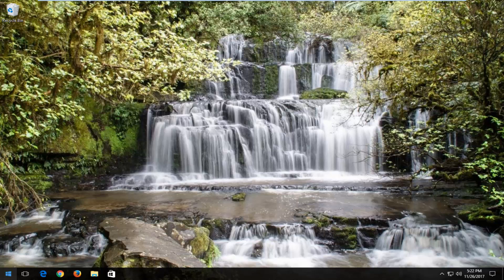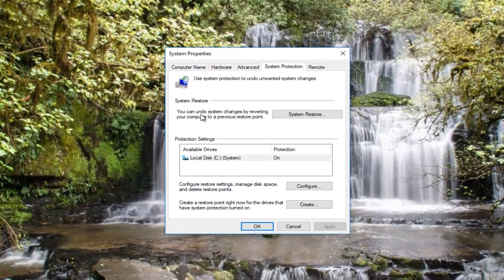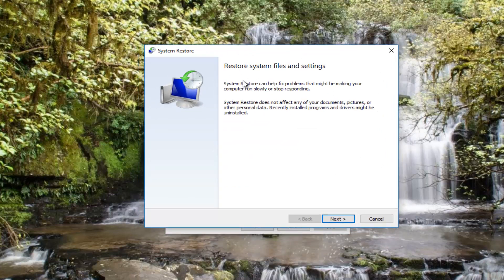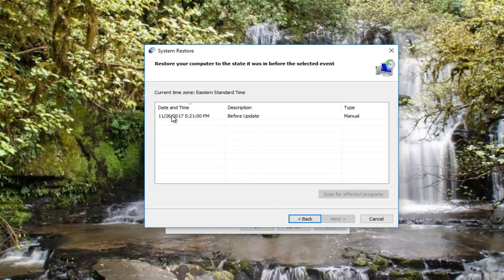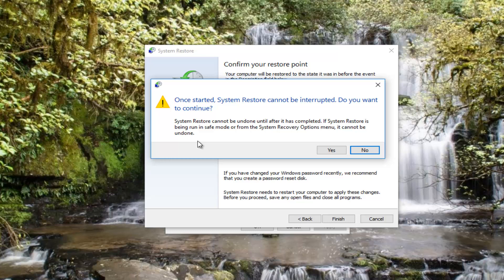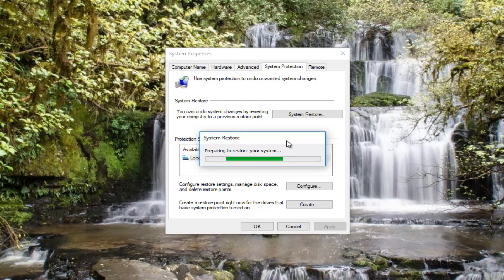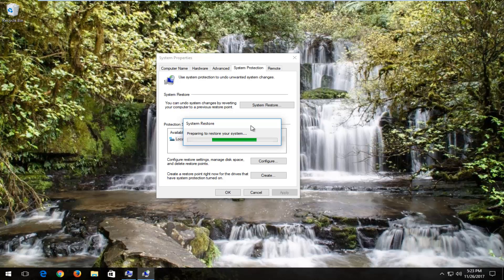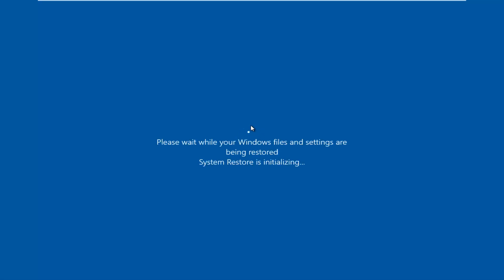Fix Bad Pool Header Error in Windows 10/8/7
In this video I will show you how you can easily resolve the Bad_Pool_Header Blue Screen Error In Windows 10.

The BAD_POOL_HEADER blue screen error means there’s a problem with the way your computer is allocating memory. If you get this error, don’t worry. Most Windows 10 users are able to resolve it with one of the following solutions.

The BAD_POOL_HEADER Stop Error in Windows 10/8/7 signified with the error code 0x00000019 indicates that the pool header is corrupted. A Bad Pool Header issue is caused due to problems with Windows memory allocation. This error usually occurs after you’ve installed new hardware or software – usually the antivirus software – that don’t work with your Windows computer. However, faulty drivers and routers, bad sectors or other disk write issues could also cause this Blue Screen.

If you are unable to start Windows 10 in Normal mode, try booting in Safe Mode. That will help as you work through a resolution. You can try the procedures listed below to resolve this issue. Go through the entire list of suggestions first and then decide which one or more of these you would like to try out.

Uninstall recently installed software

If you recently installed any software, uninstall it and see if that make the error go away. Most of the times, third-party antivirus applications are responsible for the error. In case you have installed antivirus software products on your system, you can try uninstalling them temporarily. If this resolves the problem, you can replace them with other applications. In the Control Panel window, click on “Programs and Features” to open the list of programs installed on the system and uninstall the antivirus program – or the recently installed software.

Uninstall recently installed hardware

If you recently installed any hardware, open Devices Manager, find the hardware driver, right-click on it and select Uninstall. Restart your computer and see.

Disconnect external devices

Another cause of the error might be external devices which are interfering with the system. To isolate this cause, disconnect all peripherals and external devices except for the keyboard and mouse and restart your machine. Check if it resolves the issue. If it works, one or more of the previously connected external hardware devices might be faulty and need to be replaced. If this does not resolve the issue, you can try the next steps.

Disable Fast Startup feature

Disable Fast Startup feature and see. It is enabled by default in Windows. At times, it can interfere with the system and cause pool header corruption.

Update Device Drivers

Faulty drivers may cause issues. Though Windows Update updates all drivers, they can be manually updated as well if the former step doesn’t work.